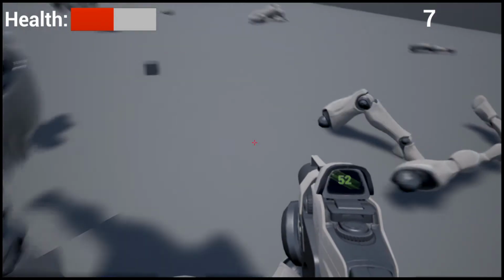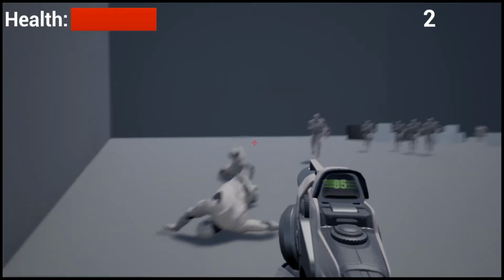Manniquin Hunter: Game prototype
Epic 1st person shooter prototype!